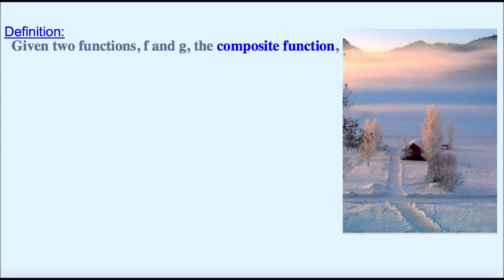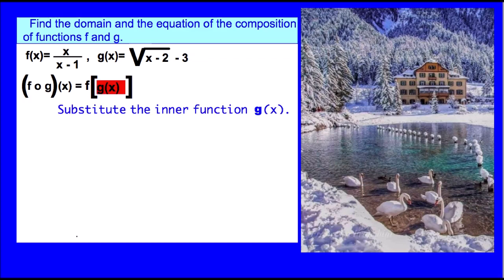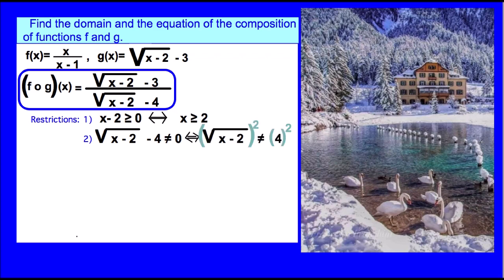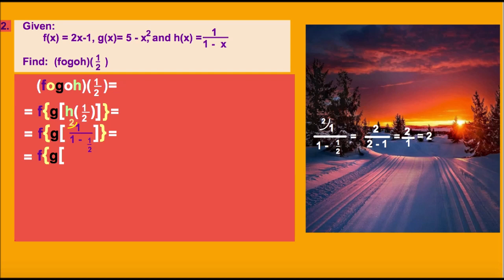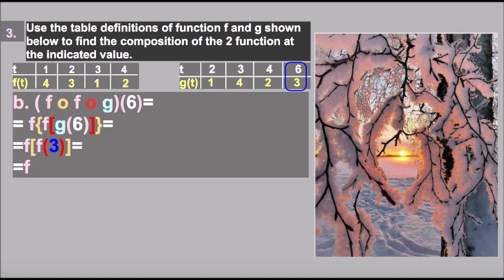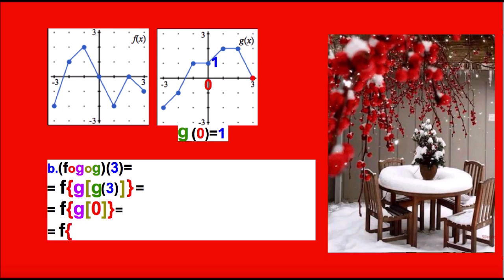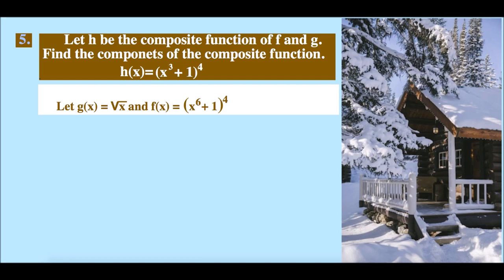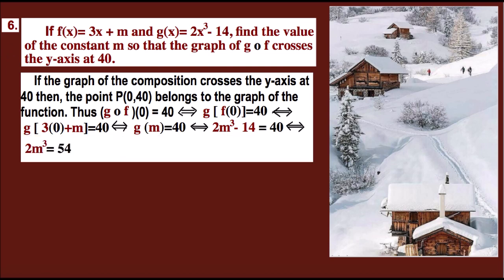Composition of Functions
This video addresses the definition of composition of functions, explores domain restrictions, and solves six relevant questions.